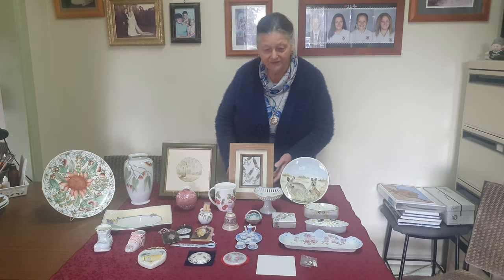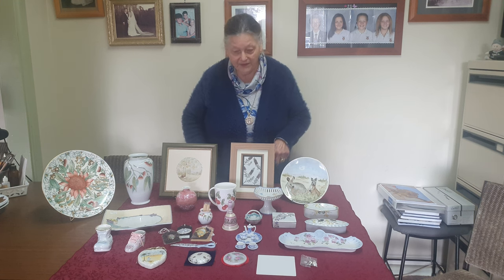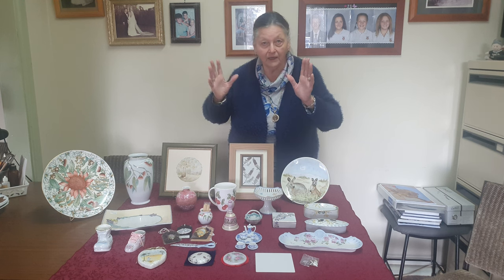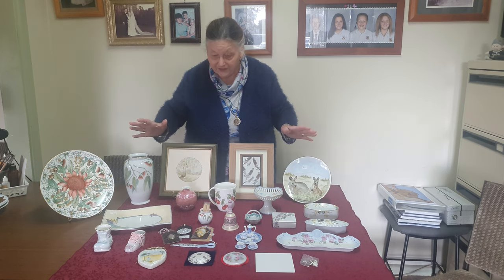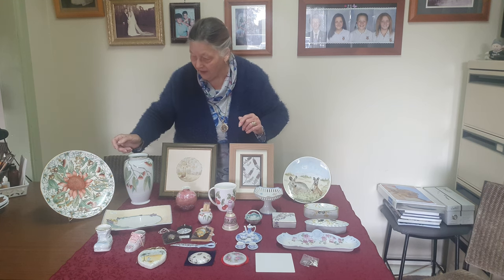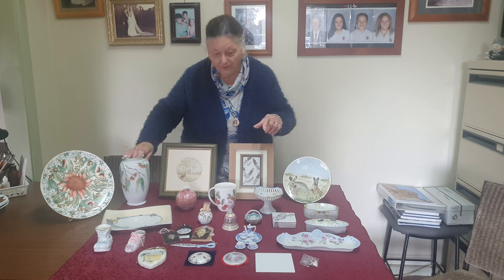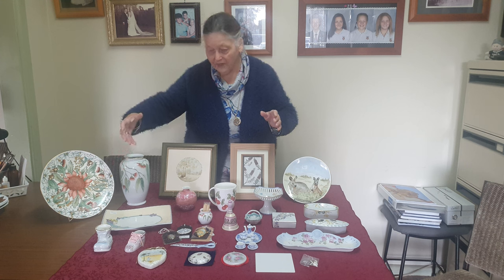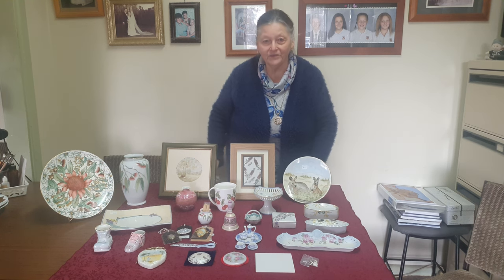STA Box Gallery Hilltops: Robyn Moore